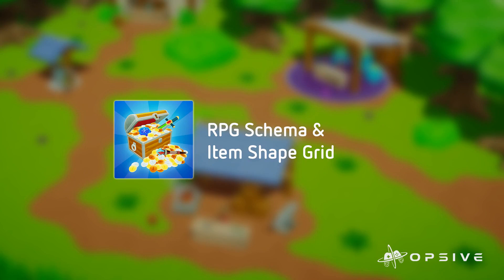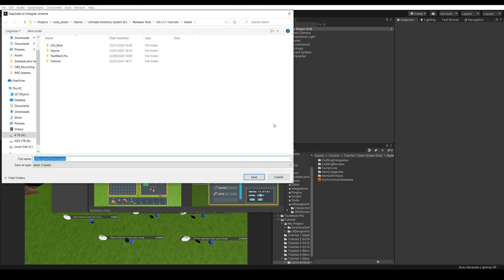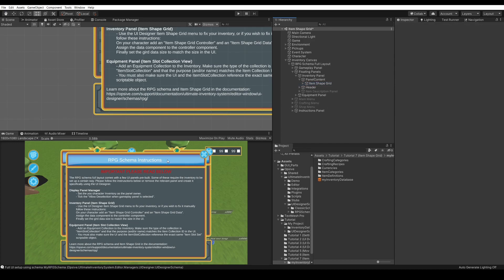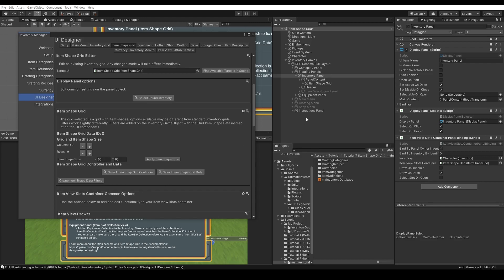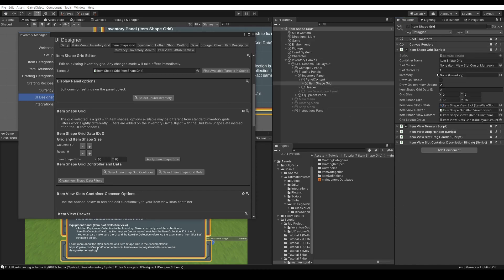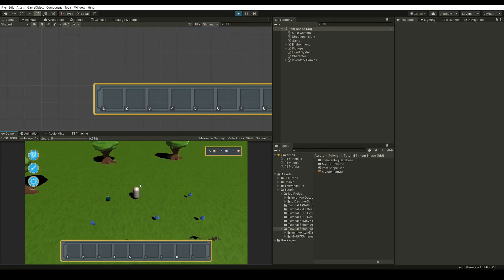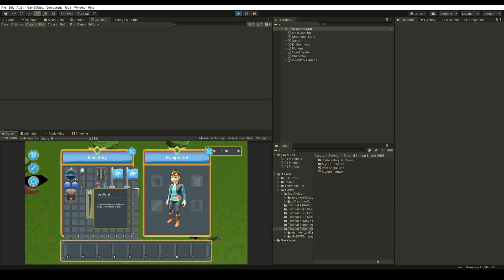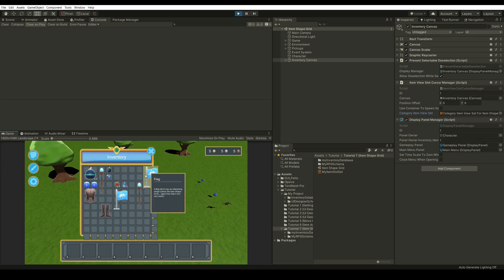RPG Schema & Item Shape Grid Tutorial